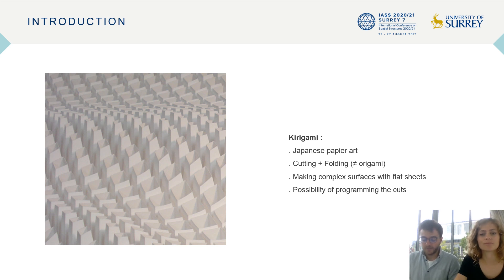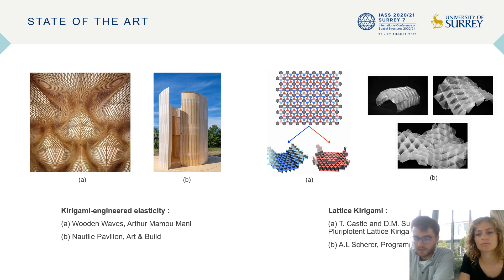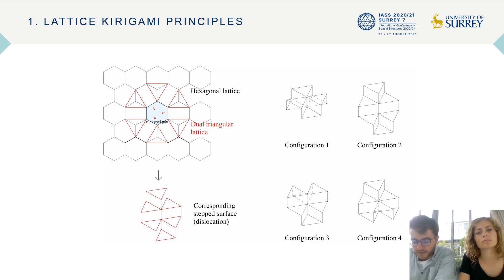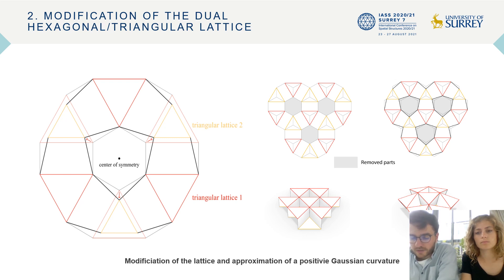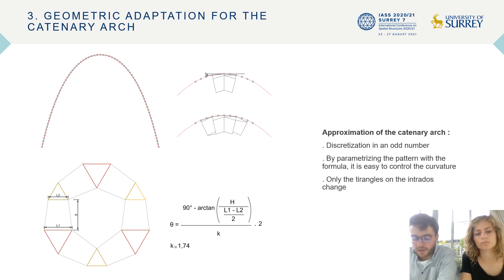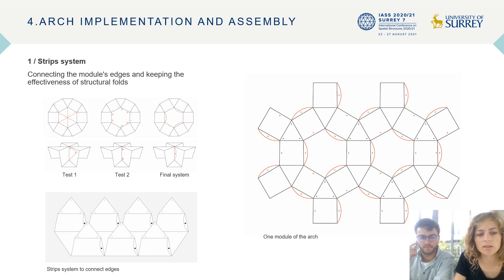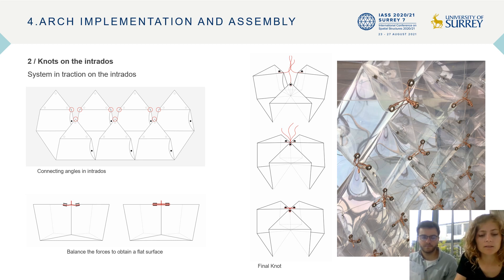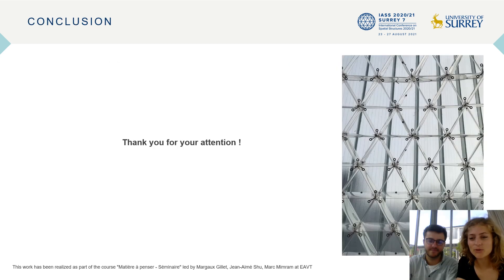Lattice kirigami for the development of a deployable catenary arch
Parallel Session 44, Origami

Florian Larramendy and Loïs Tavernier (École Nationale Supérieure d’architecture de la ville et des territoires Paris-Est) present their work on kirigami.

Transforming a flat sheet to a complex geometry is the target of kirigami.
It involves some general rules of cuts and/or folds in order to transform a planar element into a deployable surface. With strategic cuts, we can easily generate non-zero Gaussian curvature surfaces. Our work is based on Sussman, Castle and Annie Locke Sherer research about lattice kirigami.
It consists in removing a hexagon from a hexagonal lattice and making mountain/valley folds (that forms a dual triangular lattice). This principle enables to generate a double triangular layer. By adjusting the proportions of these triangles (on only one triangular layer) and so the hexagone center, we can modify the intrinsic curvature. We focus our work on only positive Gaussian curvature (portions of spheres) and adapt the geometric system to make a deployable catenary arch for its structural properties. We study its behaviour and assembly in order to create a rigid and deployable structure at larger scale.

Watch their presentation on "Lattice kirigami for the development of a deployable catenary arch" from the Spatial Structures 2020/21 Conference.